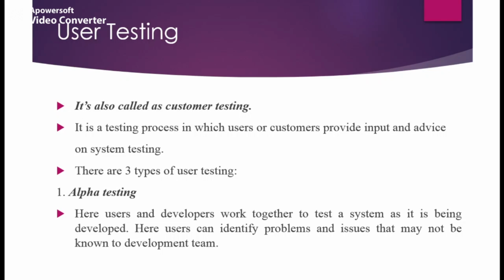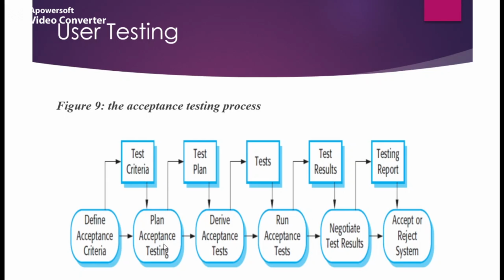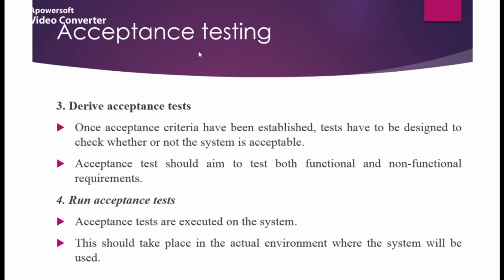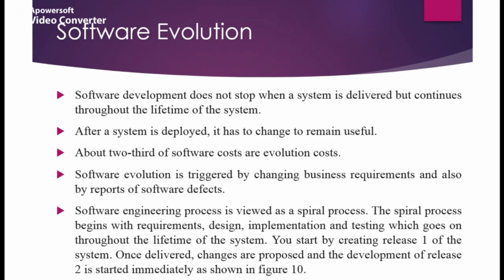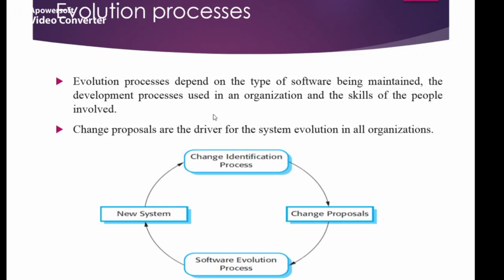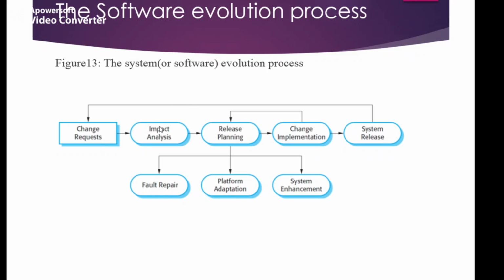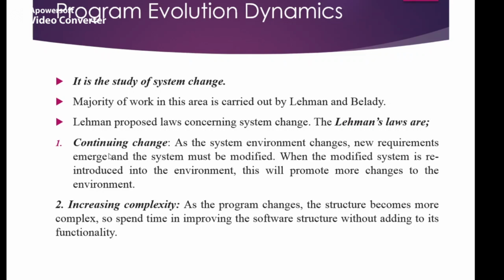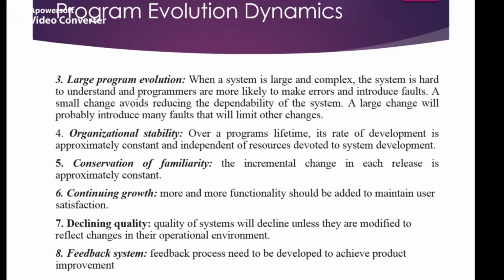VTU SE 18CS35 M4 L3 Acceptance testing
This video demonstrates about the process of acceptance testing and software evolution process.